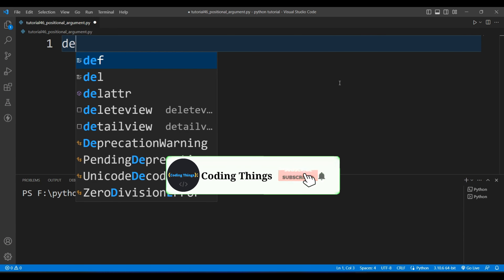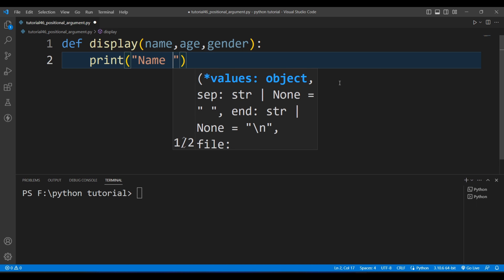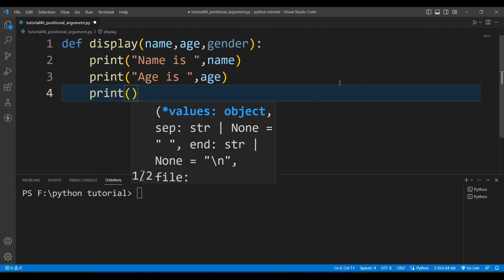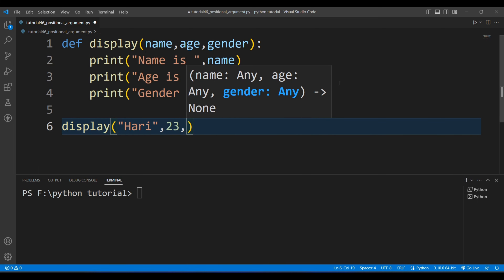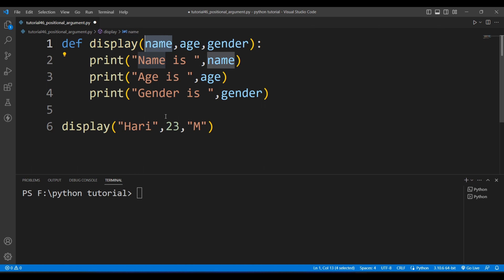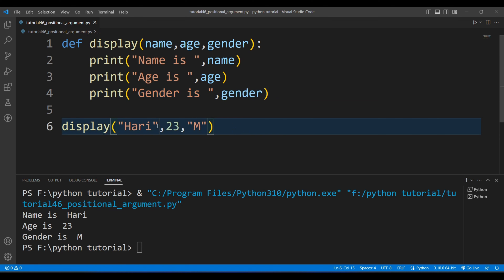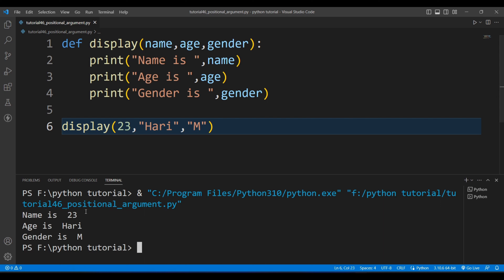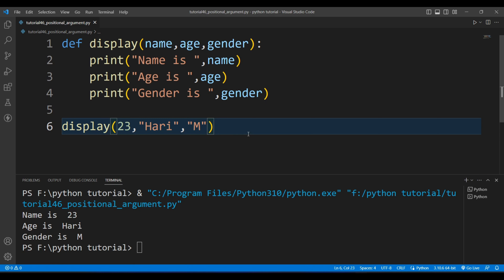What is Positional Argument in Python ? Types Of Arguments | Python Tutorial Part #46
Positional Arguments in Python | Types Of Arguments | Python Tutorial For Beginners Part #46

In this video we will learn about positional arguments in python.

Positional Arguments in Python, Python Functions, Function Arguments, Default Arguments in Python, Keyword Arguments in Python, Variable-length Arguments in Python, Unpacking Arguments in Python, Function Argument Passing in Python, Pass by Value vs Pass by Reference in Python, Mutable vs Immutable Arguments in Python